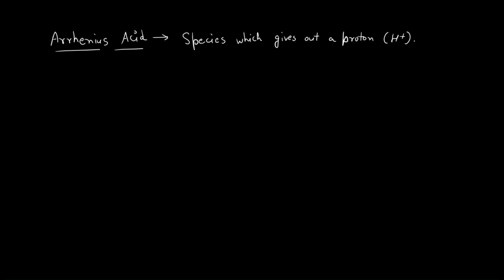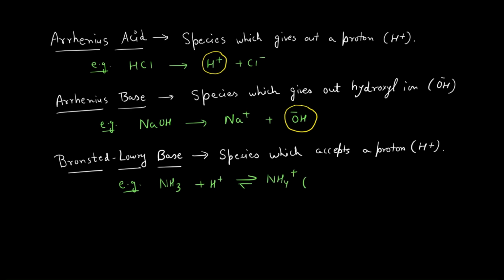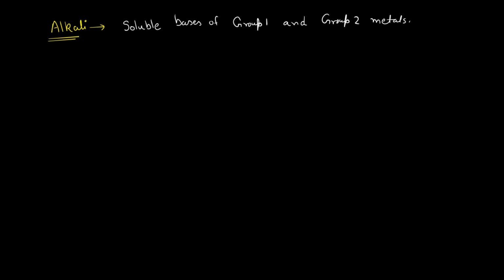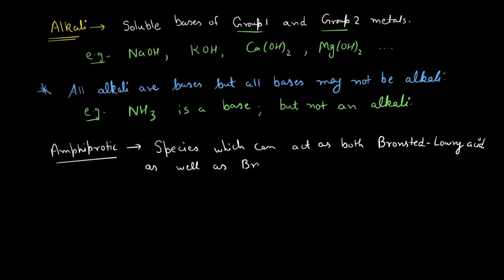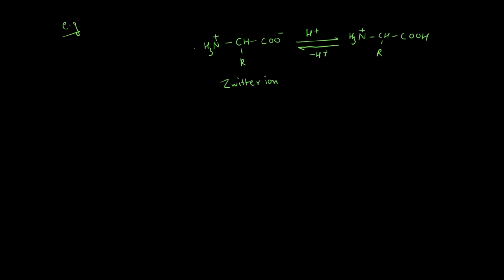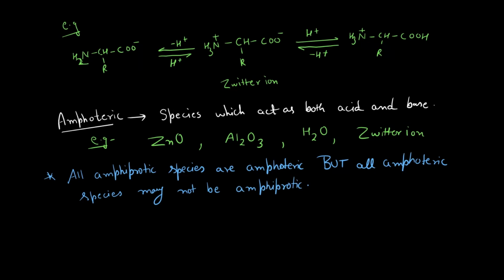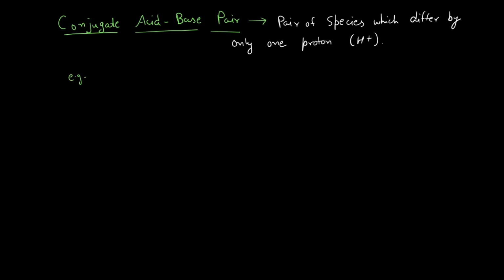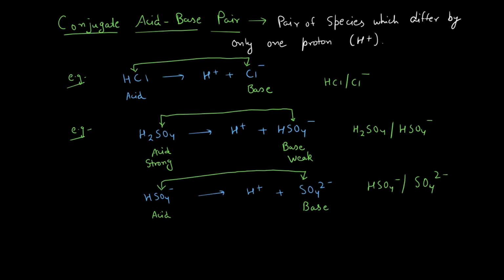Acid Base Reactions Part 1 IB Chemistry Reactivity 3.1 Proton Transfer Reactions for SL /HL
For SL / HL
IB Chemistry Reactivity 3.1 Proton Transfer Reactions
In this video we covered  Reactivity 3.1.1 ,  3.1.2,  3.1.3
If you are looking for the PDF file of the notes, then please message us in the comment section and we will provide you the notes in the PDF format freely.